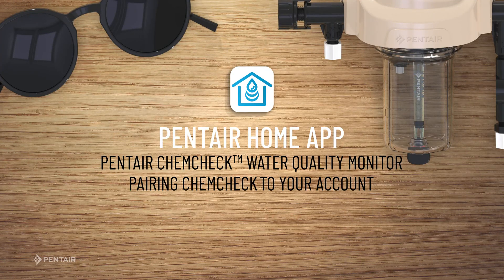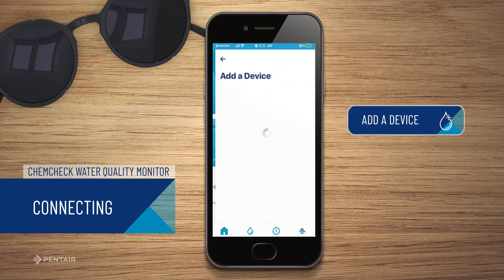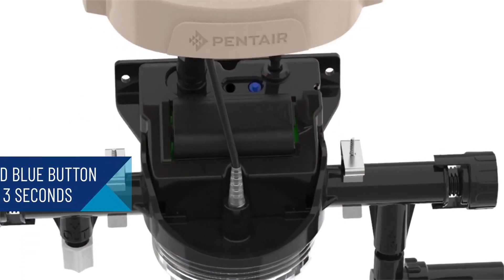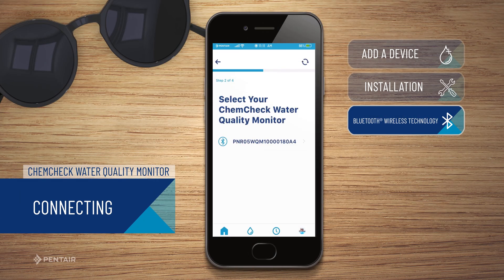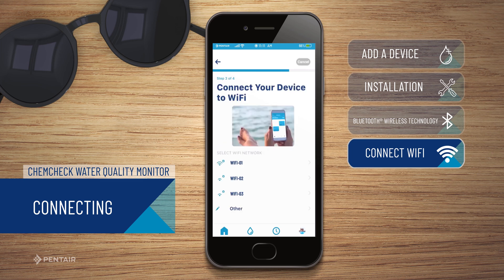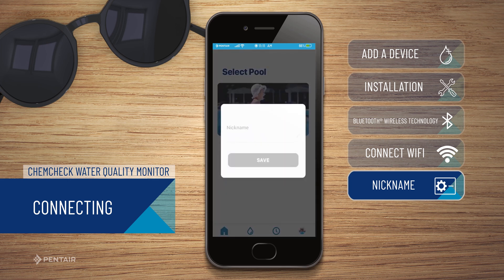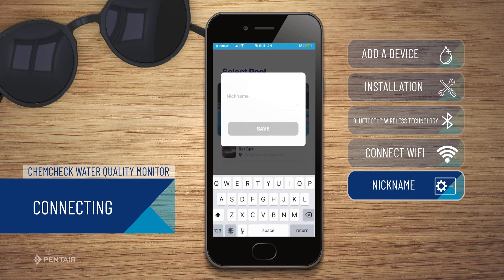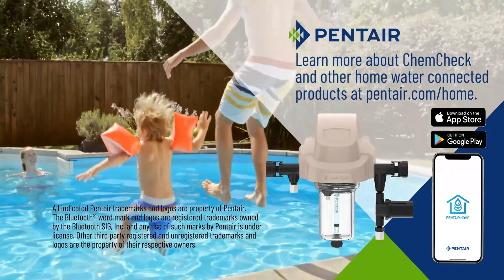Pentair Home App-ChemCheck® Water Quality Monitor, Connecting Your Device (Pool)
Bring your home’s water to life and stay smart, connected and protected with the Pentair Home app and range of connected products. The ChemCheck® electrode electronically measures pH, oxidation reduction potential, and water temperature, which can reduce the frequency of physical water tests. Learn how to connect the ChemCheck® Water Quality Monitor to the Pentair Home app in a few easy steps.